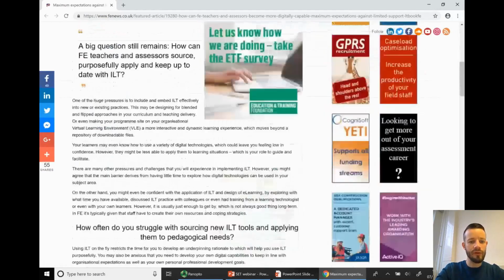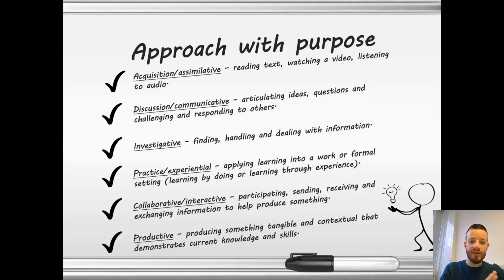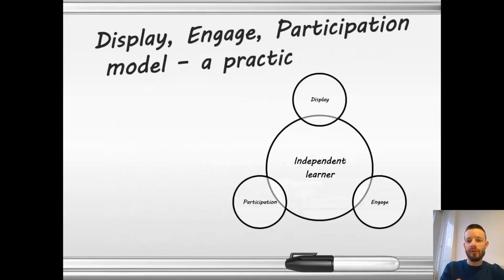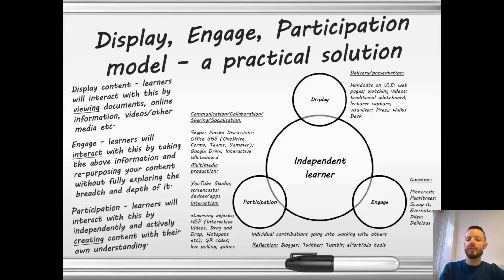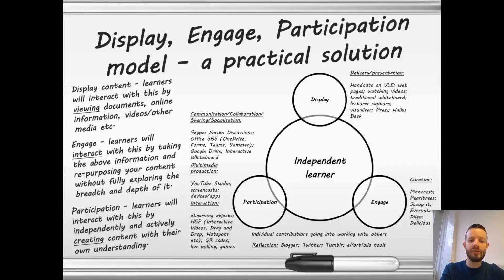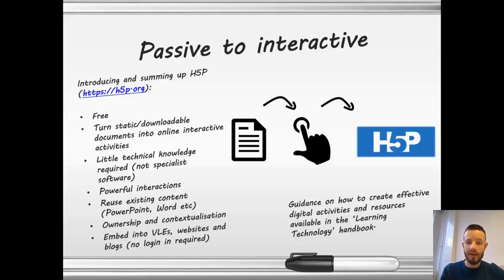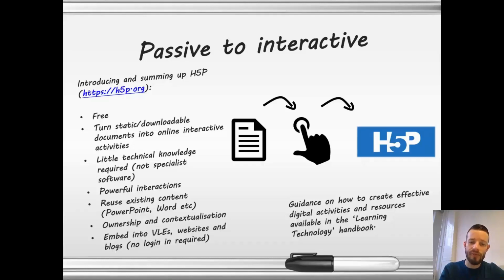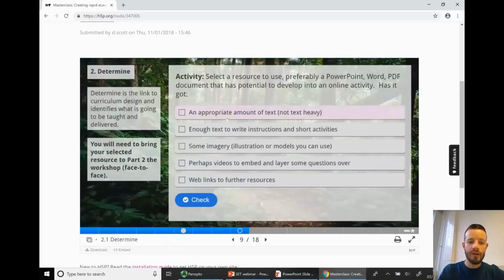Enhance your digital skills presentation recording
This video features in my blog post 'Moving from passive to purposefully interactive'.

© Daniel Scott-Purdy